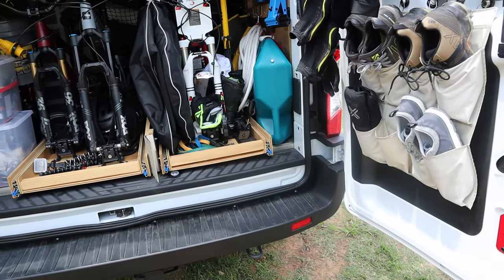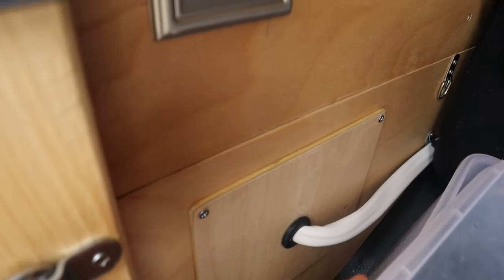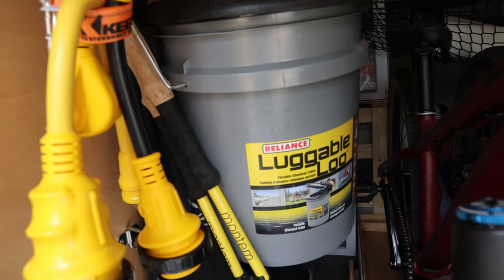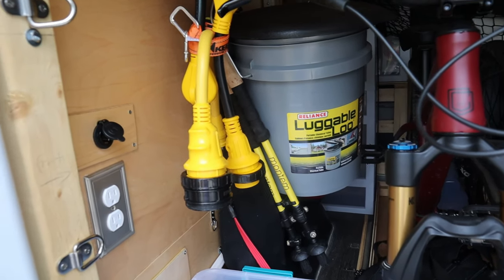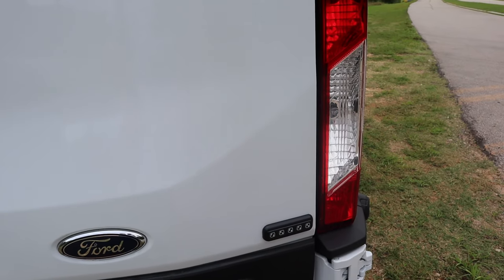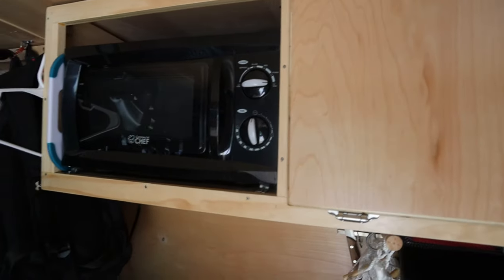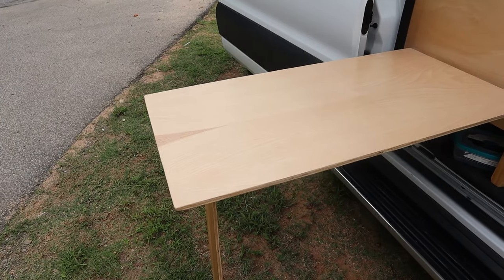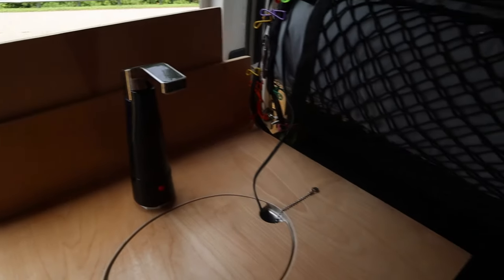MTBPlanB Insane Van updates since inaugural trip!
Today I'll review all of the changes and updates made to the van since it's initial trip.